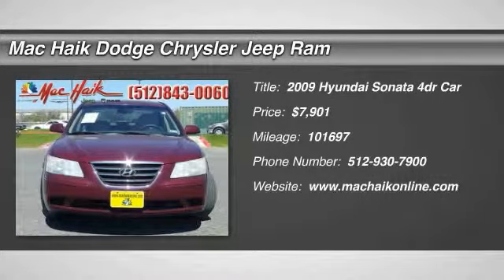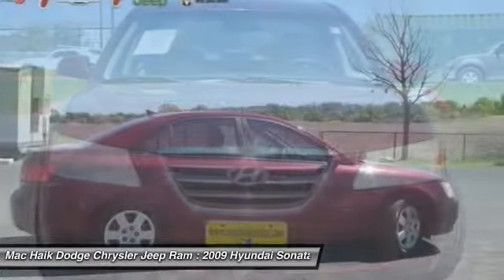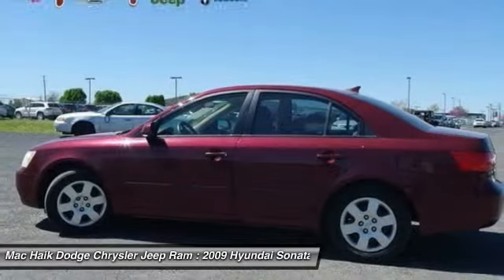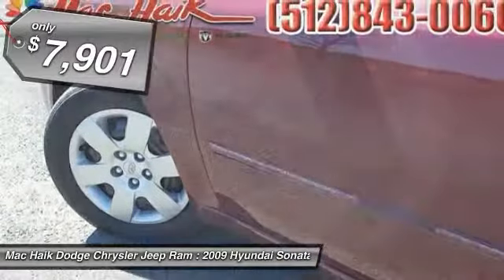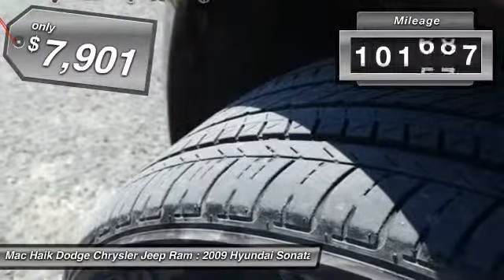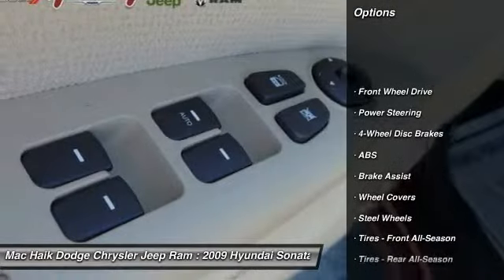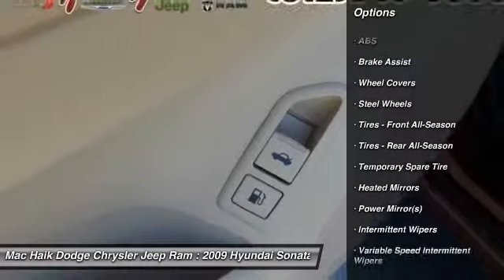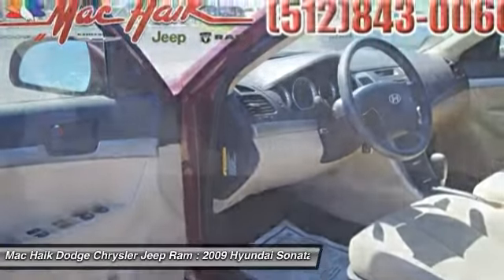2009 Hyundai Sonata Temple TX 628576A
2009 Hyundai Sonata GLS - $7901

5255 I H 35 South

Don't miss this 2009 Hyundai Sonata. It's equipped with Automatic transmission and features a RED exterior. With 101697 miles, You'll want to take this car home. Make a great choice today.